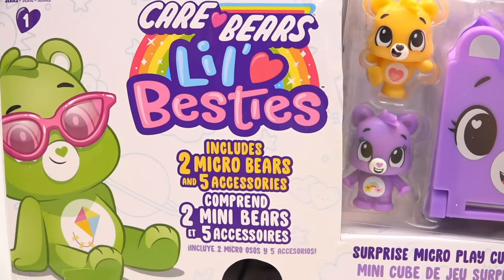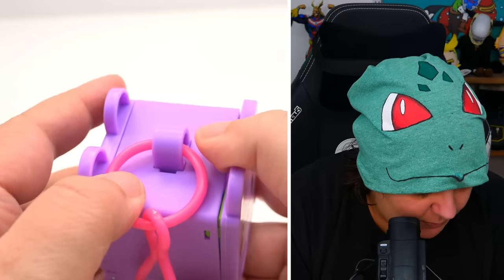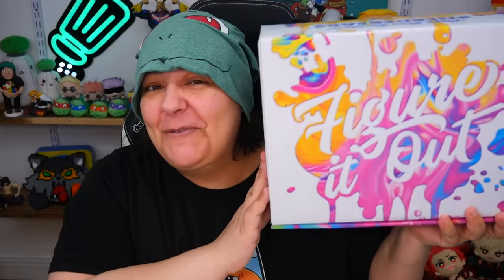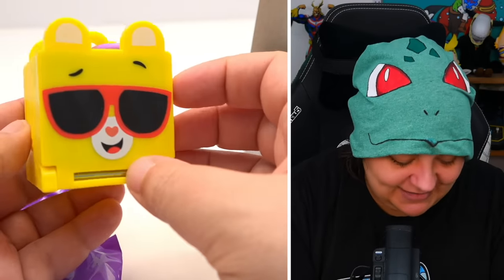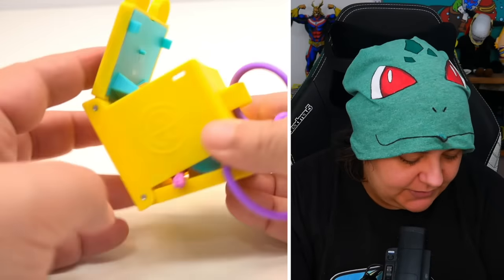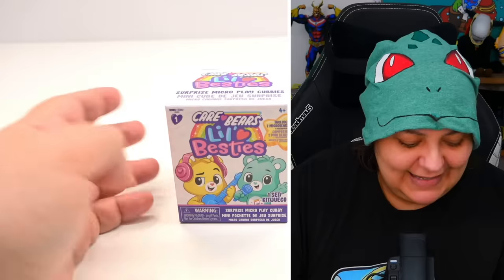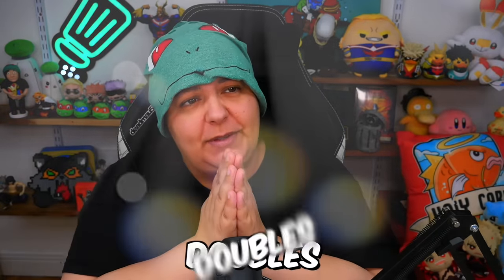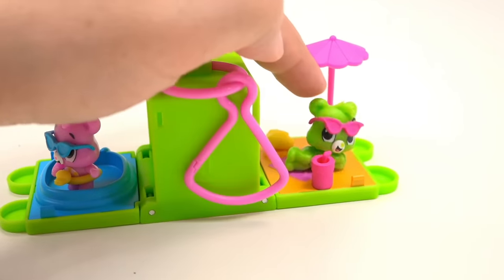Unboxing $80 SQUISHIES Mystery Box With Tiny House Care Bear Lil Besties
Each surprise cubby comes with 2 Care Bears Lil' Besties figures and 5 mystery colorful accessories. Fold down the sides of the cubby to reveal two hidden mini rooms. let's review to find out if these are worth it.

My gear:
Streaming:
- MSI Laptop